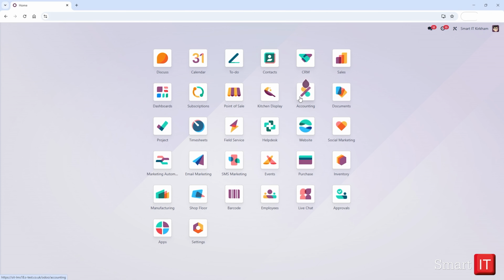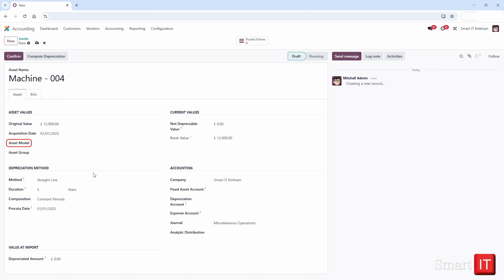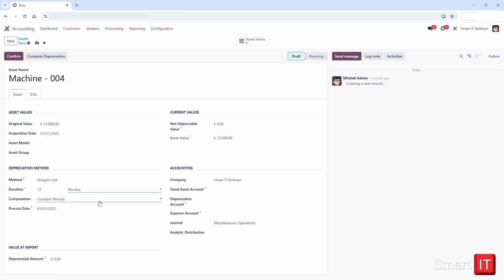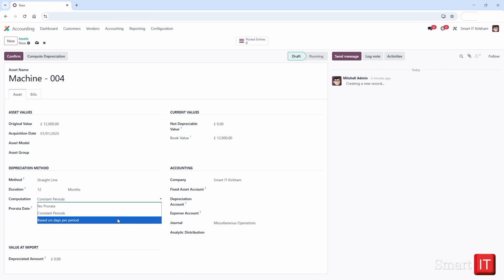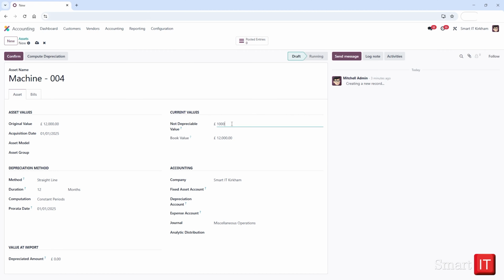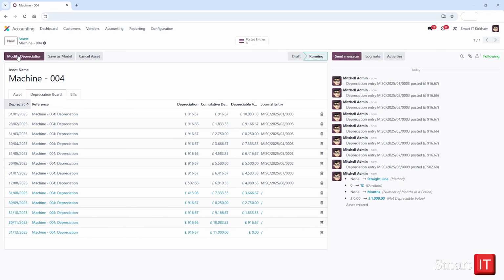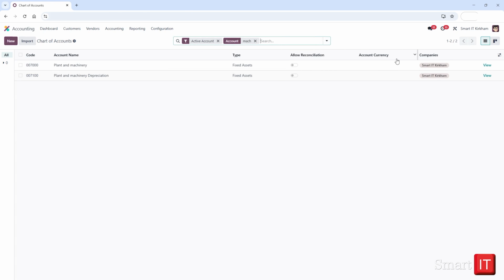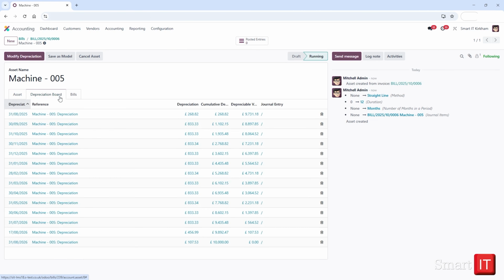Lesson 20: Asset Depreciation | Odoo 18 Accounting Tutorial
In this lesson, we review Assets and depreciation in Odoo 18 Accounting.

You’ll see how to create an asset manually, set depreciation parameters, choose a depreciation method, review the depreciation board and confirm depreciation entries. The lesson also explains how automated depreciation works using asset models and account automation.

In this video:
- What asset depreciation is used for
- How to create a new asset record
- How to set the original value and acquisition date
- How depreciation methods work
- How to set duration, computation and salvage value
- How to choose asset, depreciation and expense accounts
- How to compute and confirm depreciation
- How to review posted and draft depreciation entries
- How to create an asset model
- How automated depreciation works from vendor bills

This lesson is ideal for accounting users who want to understand how to manage fixed assets and depreciation in Odoo 18.